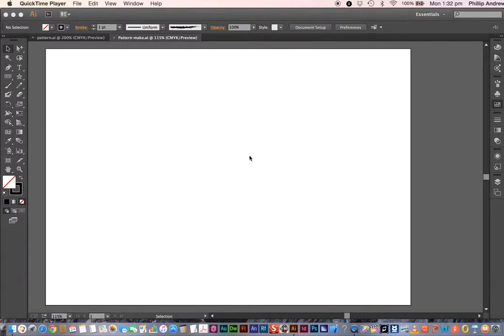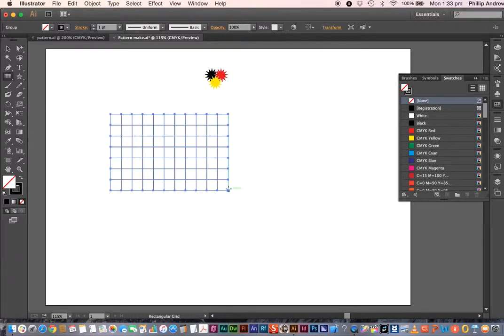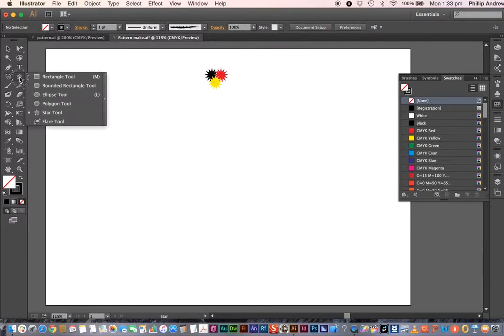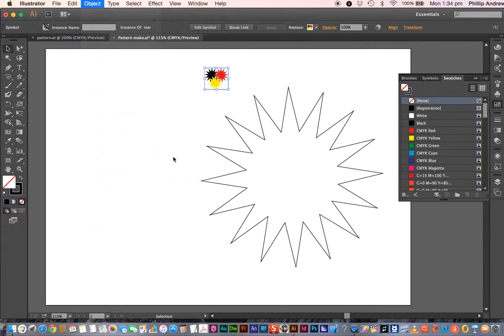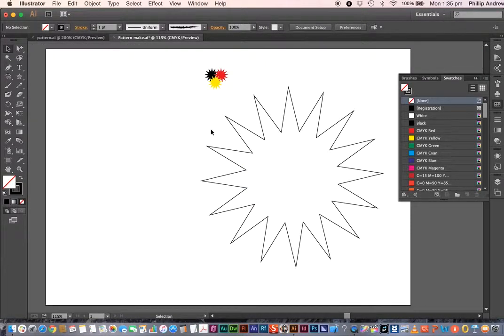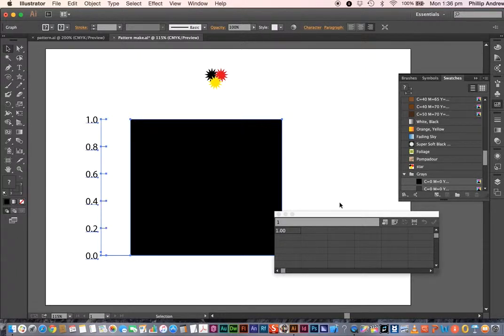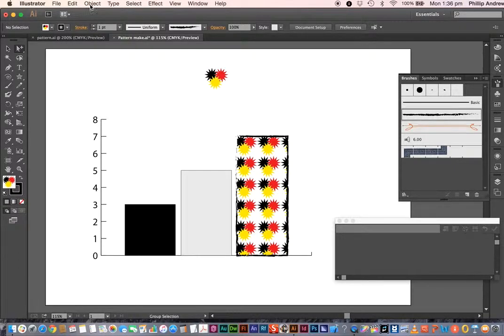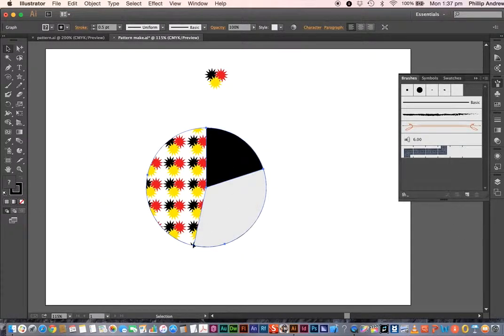Pattern fills with Illustrator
Creating Pattern fills with Adobe Illustrator